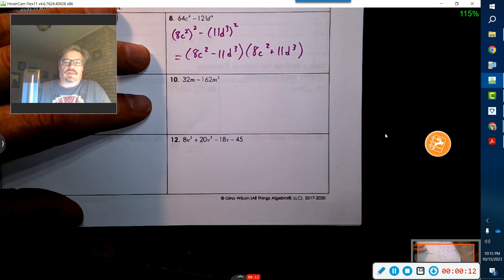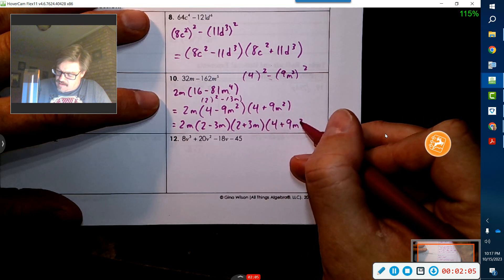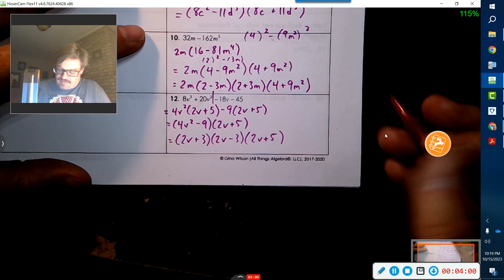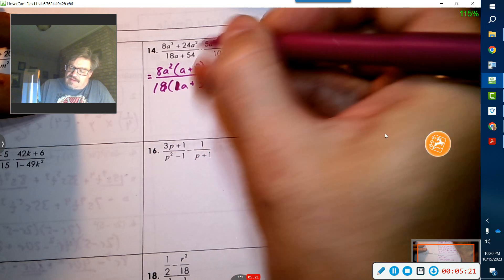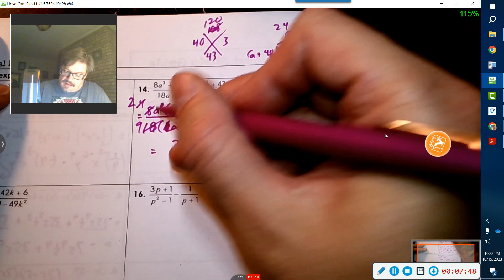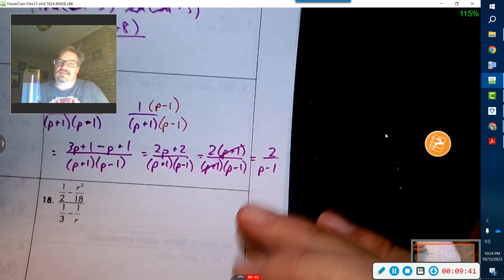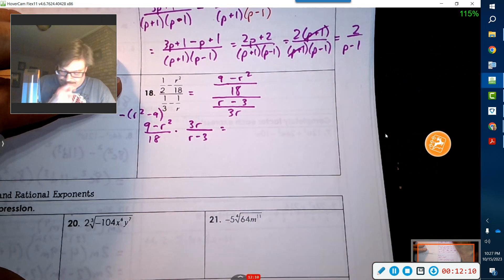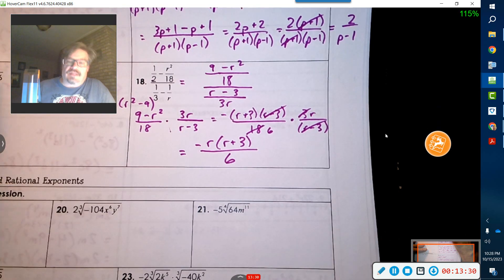Unit 1 Study Guide (10-18 even)